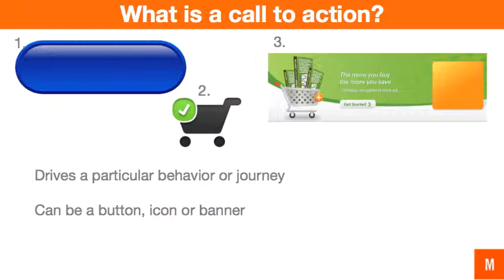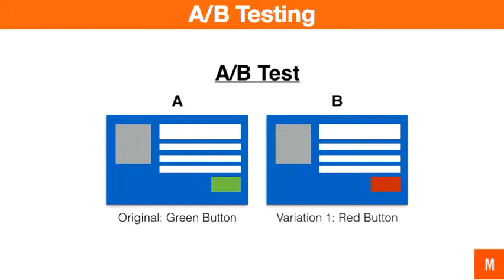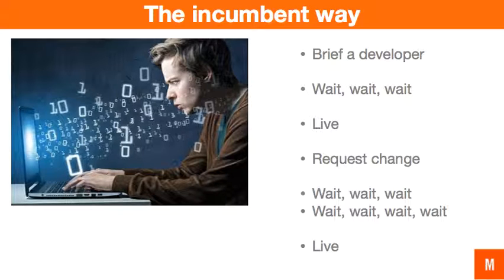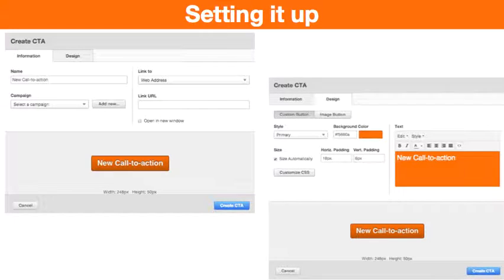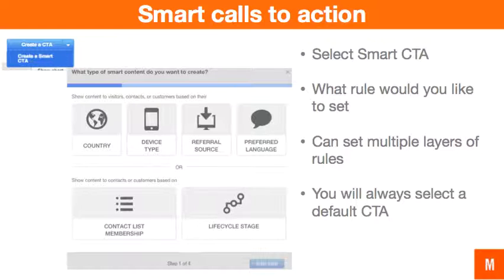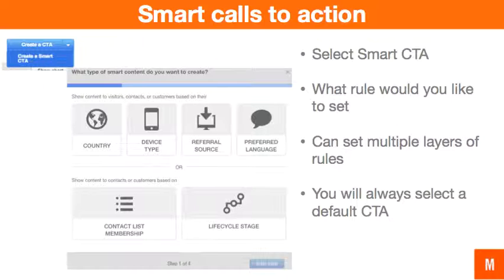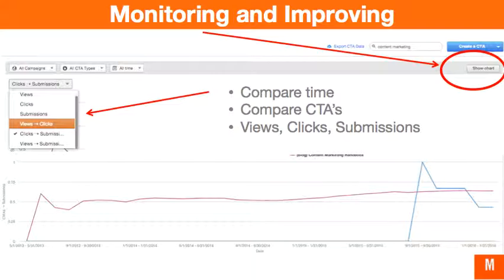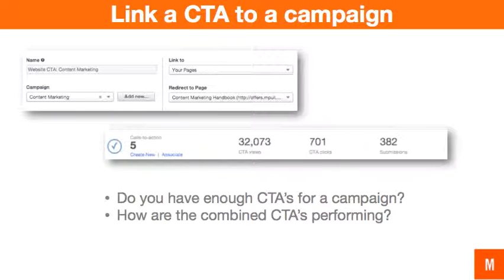Calls to Action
The strategy behind calls to action, how to set them up and how to constantly monitor and improve them.